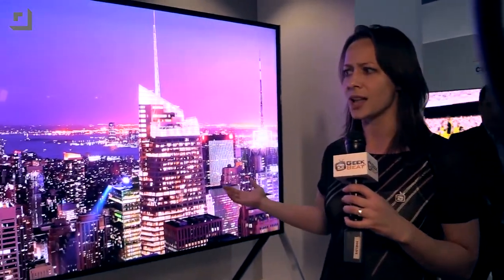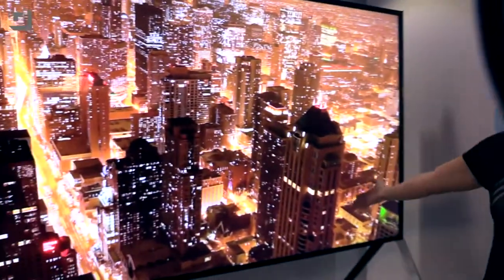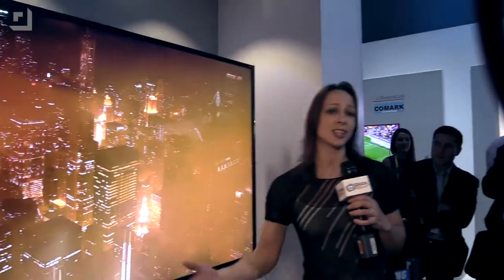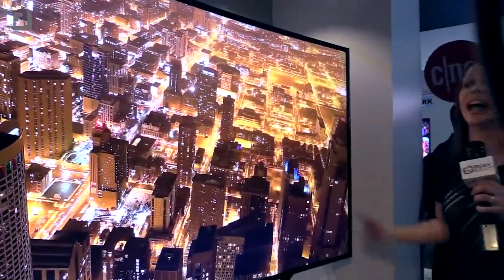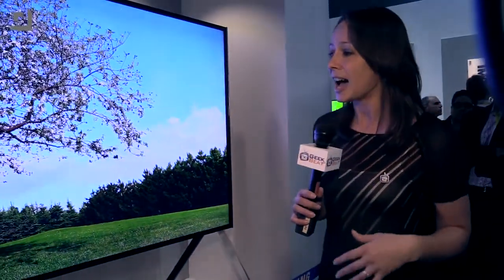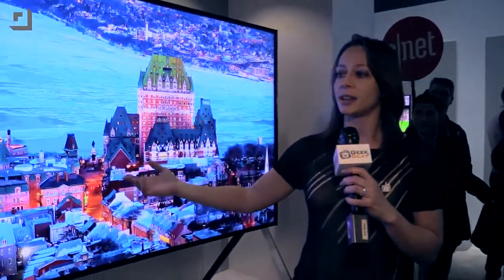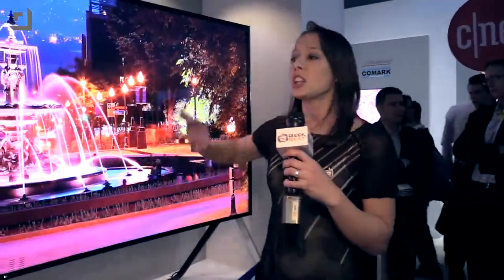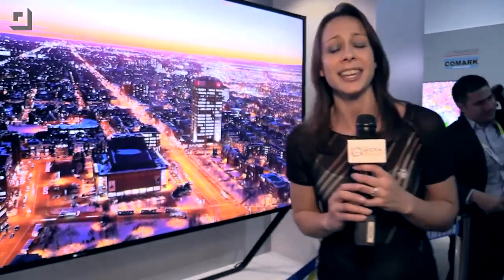Geek Beat Archives Samsung 105 Inch Bendable TV Lets You Go Curved or Flat